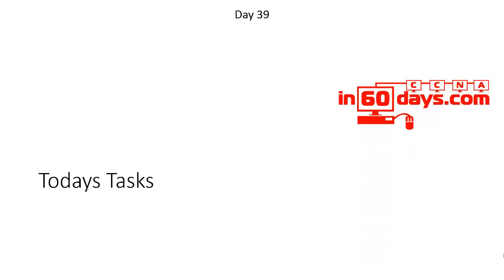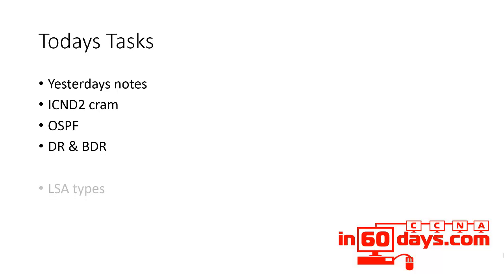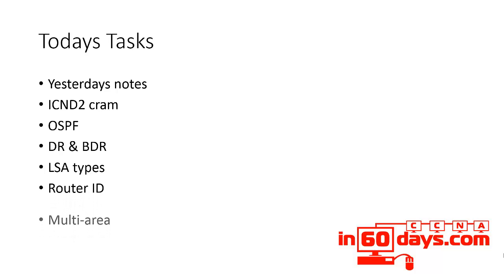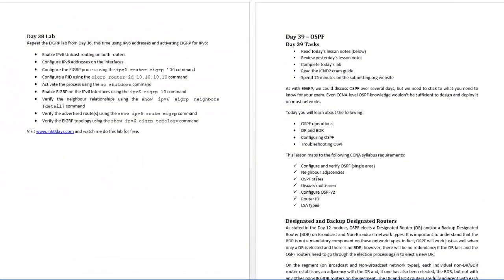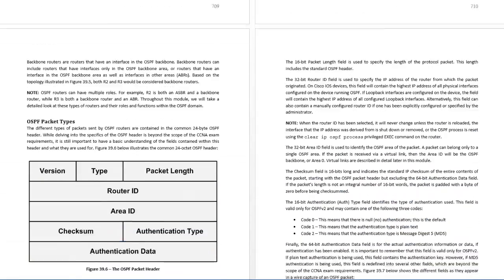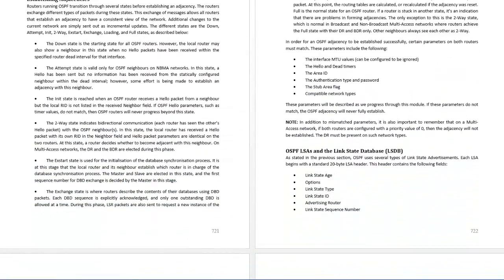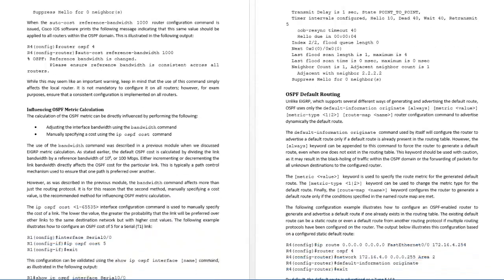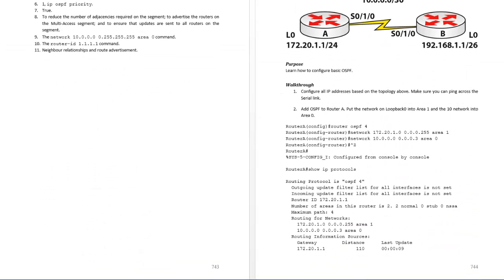CCNA in 60 Days - Day 39